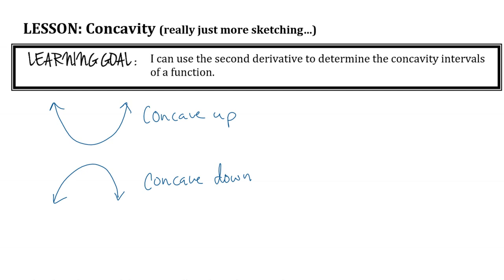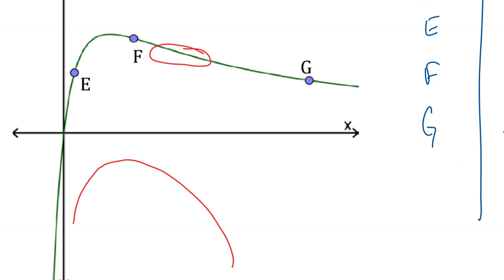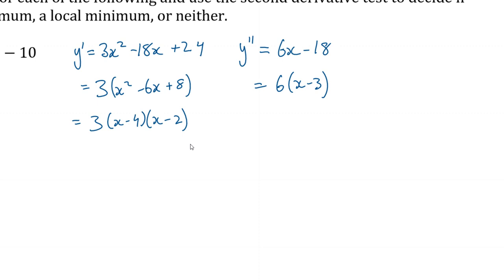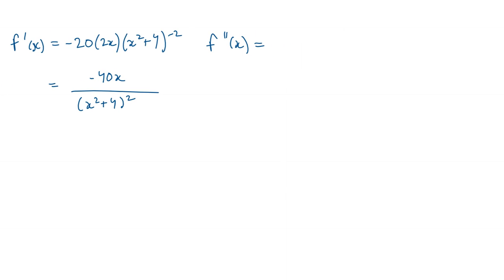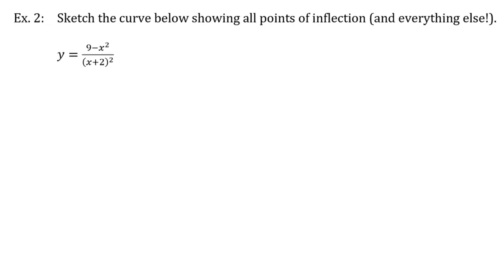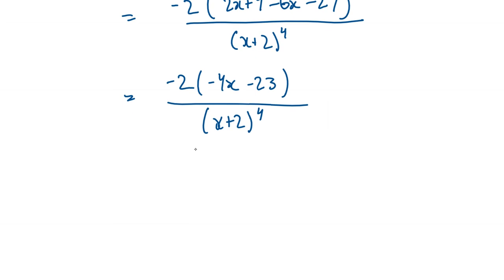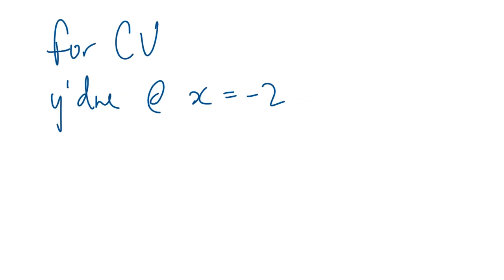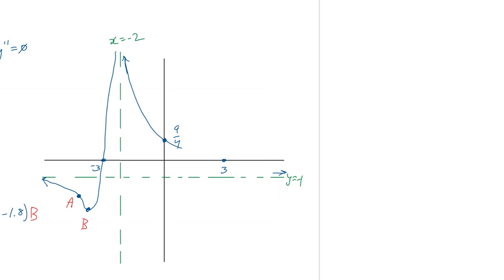Concavity and the Second Deriative